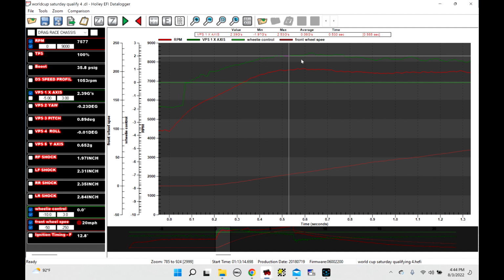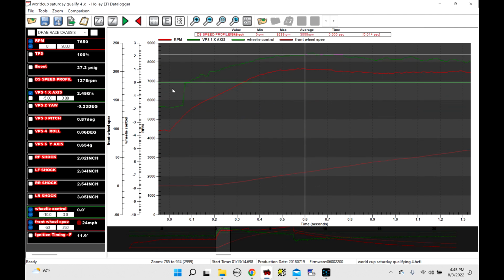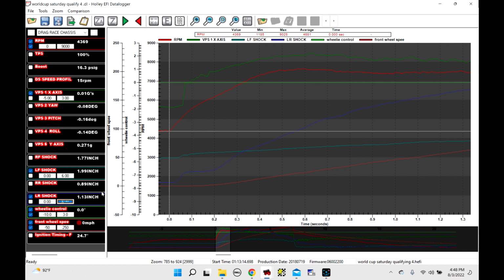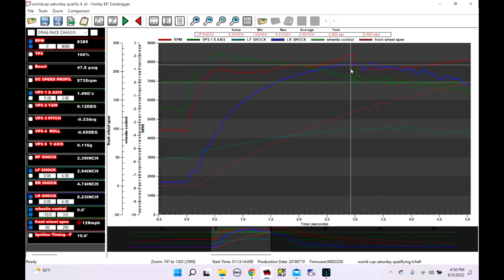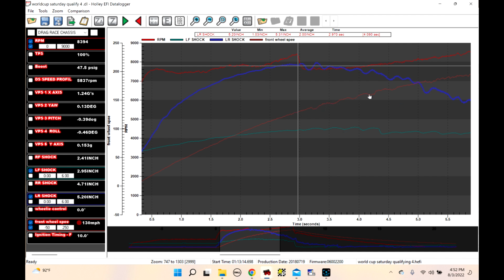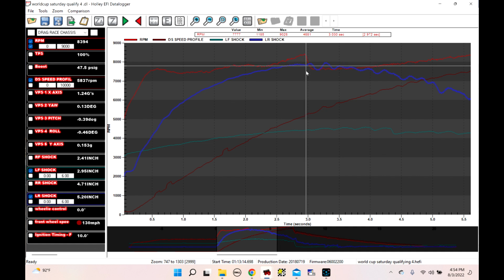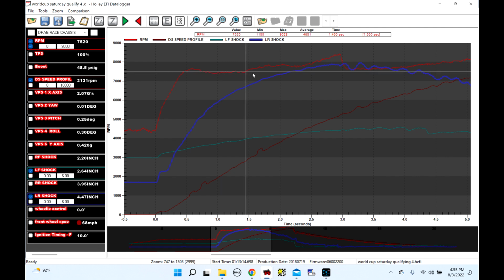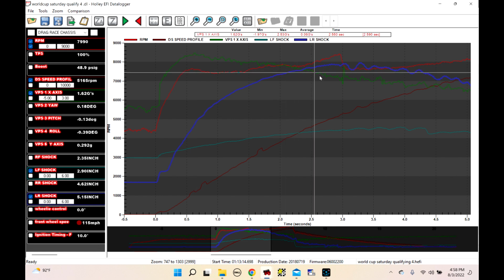Holley Efi turbo tuning part 2. Chassis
Some tips and advice on tuning between rounds with holley efi
hcrinnovations.com for all your hot rod needs